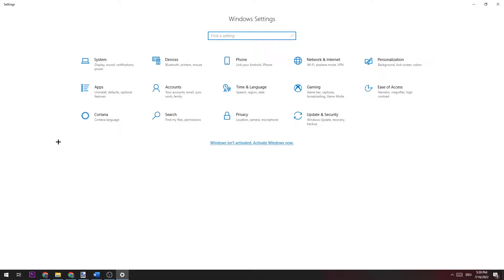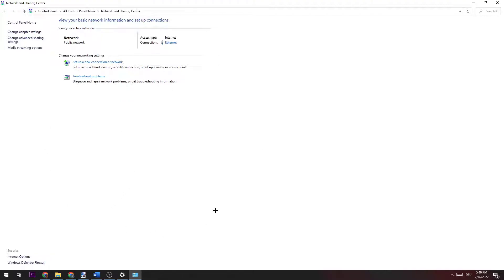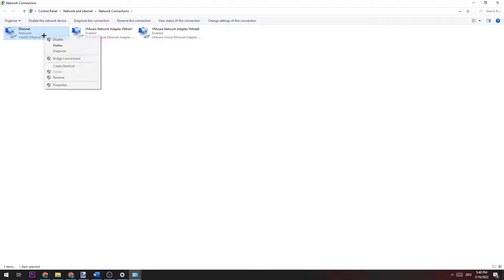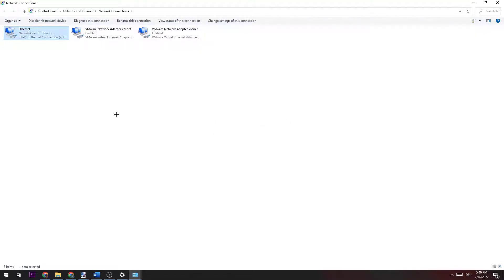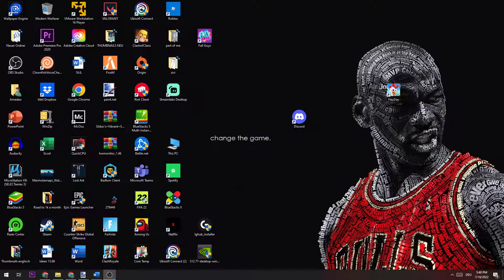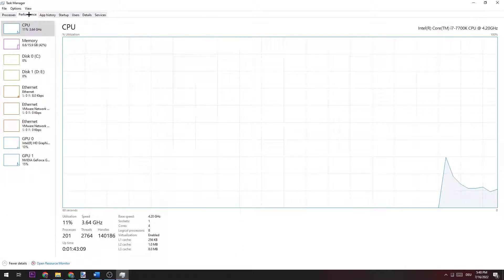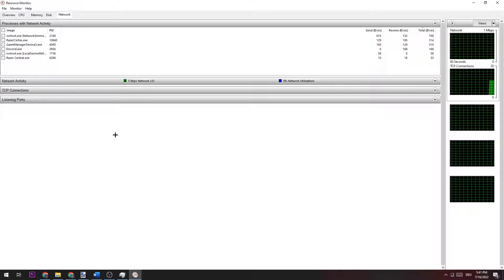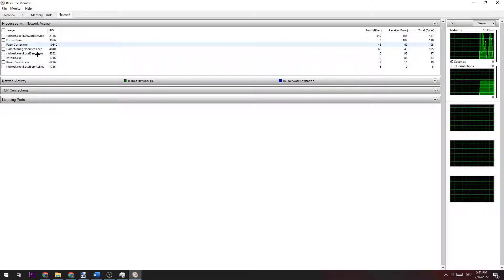Discord - Fix High Ping - TUTORIAL | 2022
sdiscord high ping fix,discord high ping voice chat,discord high ping when talking,discord high ping with good internet,discord high ping,discord bad ping,discord network problems,discord internet problems,discord bad network request,discord network connectivity limited or unavailable iphone